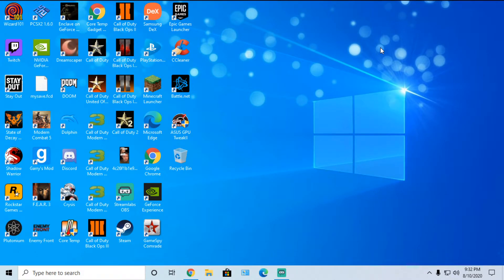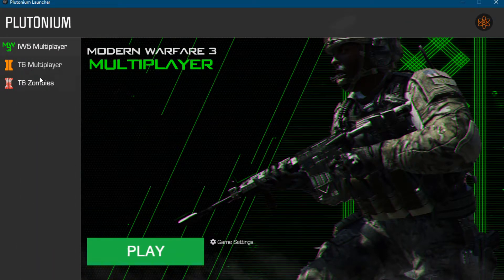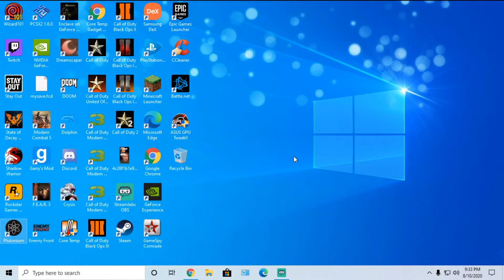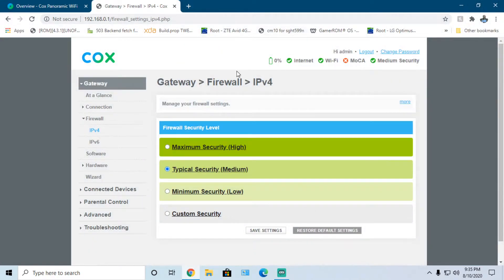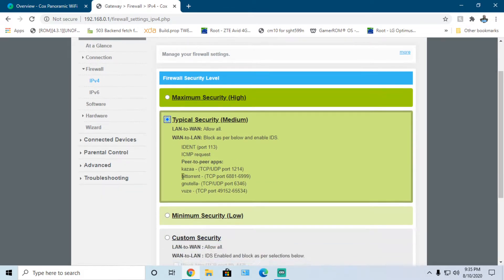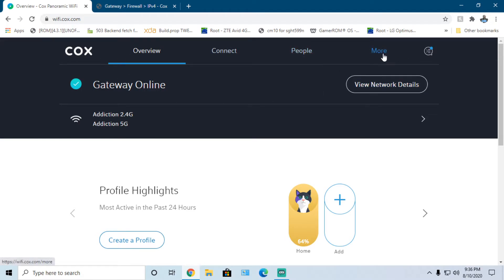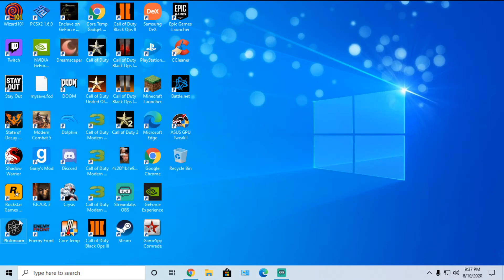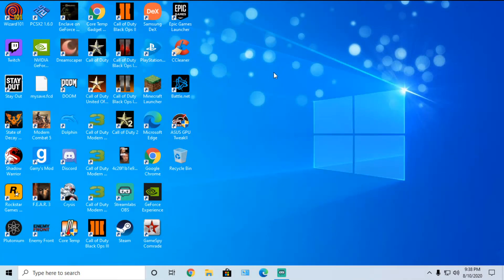TUTORIAL-How To Permanently Fix TLS Error In Plutonium IW5 For Call of Duty Modern Warfare 3!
Hopefully this helps you!